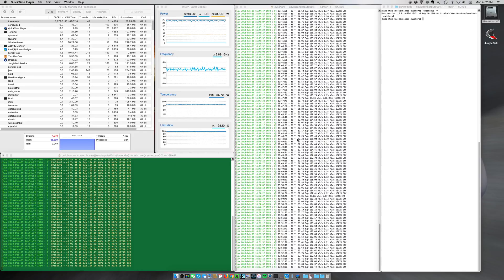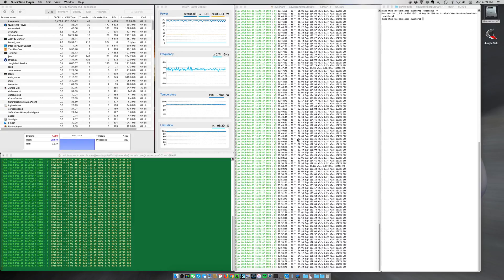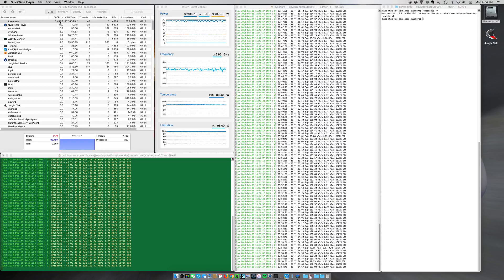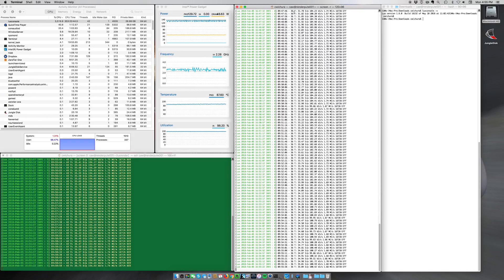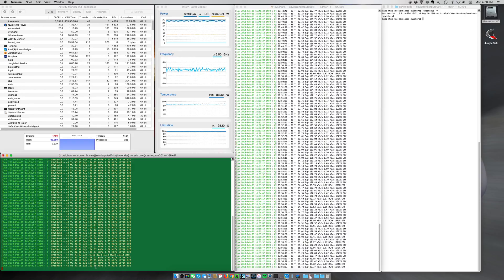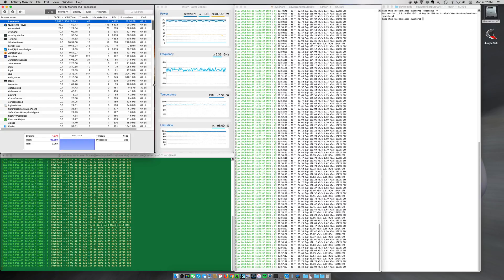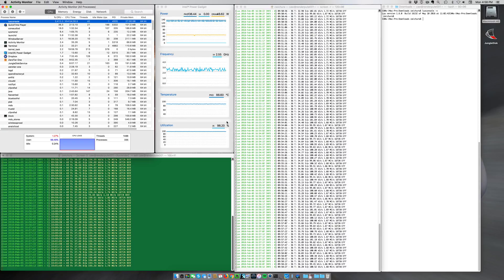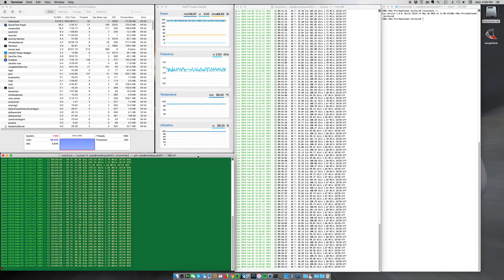iMac Pro 18C/36T ten hour CPU thermal stress test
I received my 128GB, 18 core/36 thread iMac Pro a couple days ago.  There have been questions on the Internet about how much it throttles itself under load, and not many people doing extended thermal tests.  In fact, none that I have seen at the time I am posting this for the 18C model.

I do a lot of 3D rendering (I pretty much keep all CPUs in my control running at 100% 24x7x365), using the LuxRender rendering engine.  3D rendering scales very well with multiple processors, and LuxRender easily pegs all cores at 100% (as can be seen in this video).  I left LuxRender running for just shy of ten hours before recording this video, and I see no signs of the rendering performance decreasing from when I first launched it.  And it holds up very well against the Broadwell-based 20C/40T Xeons I have in a Dell R630 server that is dedicated to LuxRender compute.

LuxRender is only stressing the CPU; it is not configured to use the GPU.  So I don't know if the results would be significantly different with both the CPU and GPU running full tilt.  But if your workload is only using CPU multi-threading, my results should be relevant.

This recording is unedited, straight out of the QuickTime Screen Recorder.  Audio is from the iMac Pro's built-in microphone, with no post processing.  The system is in my home office, which has a fair bit of background noise from the other computers running.  So you could also consider this video a bit of a torture test for the iMac Pro's built-in microphone.